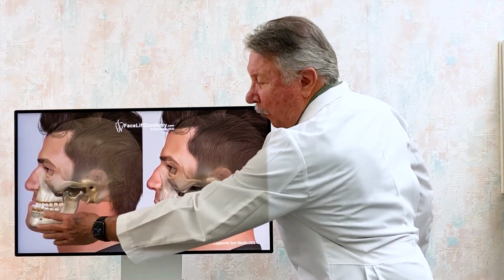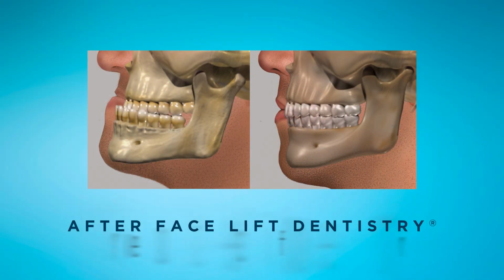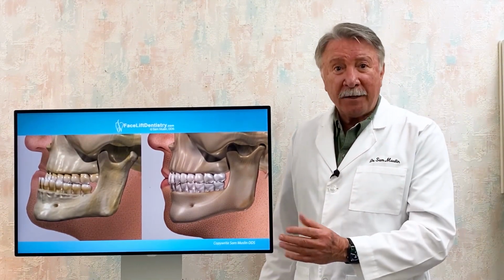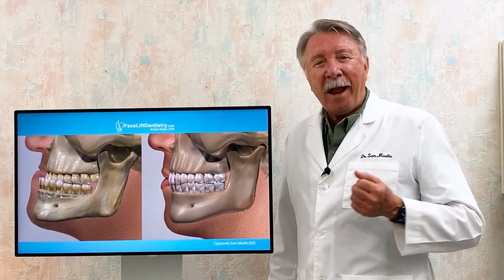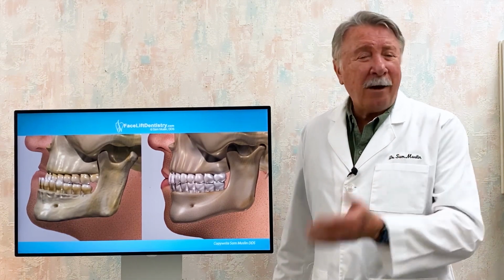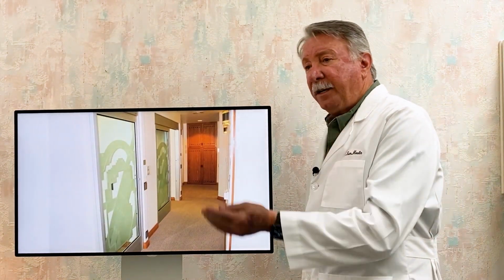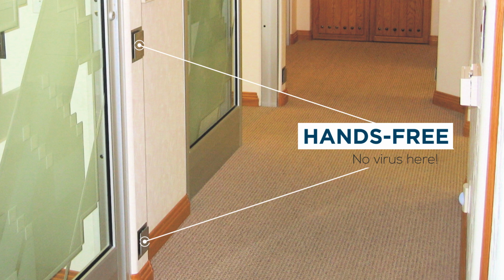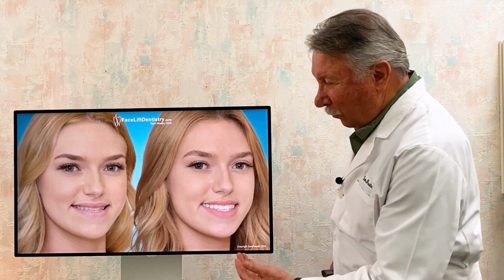Facelift Dentistry® 8-Day Underbite Fix, No Surgery, Explained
With the Face Lift Dentistry® method, none of your healthy teeth are drilled down.  There is no surgery on the jaws or soft tissues.  The reason it can be done so quickly is that none of your teeth are cut down, no shots if your teeth are healthy and no jaw surgery so there is no real risk.  This method is completed in about 20 hours of time spread over 8 days or less.  This gives the patient and Dr. Sam Muslin the ability to “tune” your bite after you eat a meal.  This gives the patient the ability to test for success to make sure you are speaking clearly, love how it looks and you are comfortable with the physical improvements in your health.

We know, it sounds too good to be true which is why we have one of the Worlds largest before and after videos and photos that clearly document the success of this method.  These patients allowed their faces to be shown without any compensation. They did it for your benefit so you can clearly understand that this method has improved the quality of their lives both physically and cosmetically.

There are significant benefits to this method because this is a structural underbite correction that painlessly and quickly aligns the lower jaw to the position your body was always meant to be in.  It is a natural process that is also remarkably predictable because this method is non-invasive.  You will be able to test and see your new lower jaw alignment on your first visit.  There is nothing like it which is why so many people fly in from all over the world.  Call us to plan a healthier future with enormous cosmetic benefits.

After 47 years, Dr. Sam Muslin has retired.
He is now focusing on sharing his expertise with other dentists.